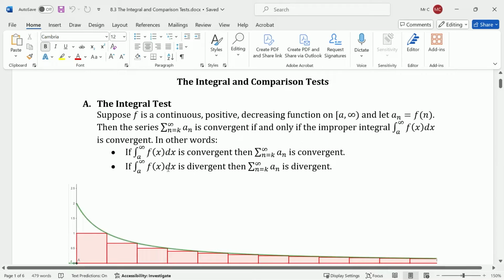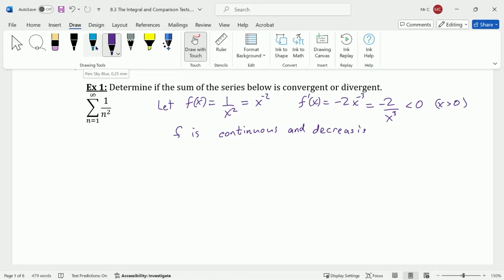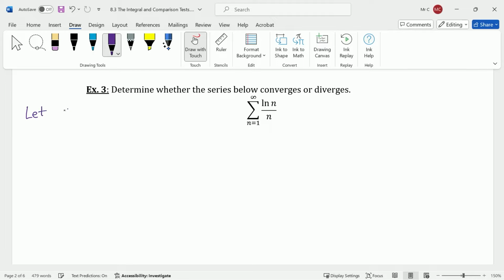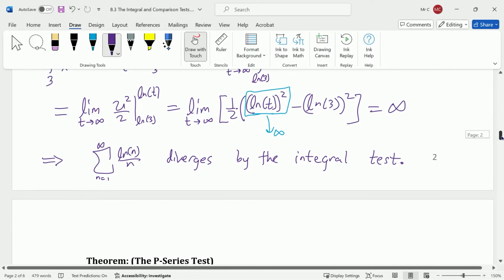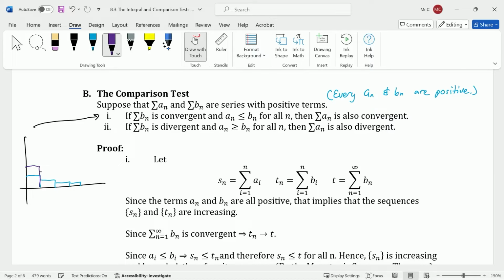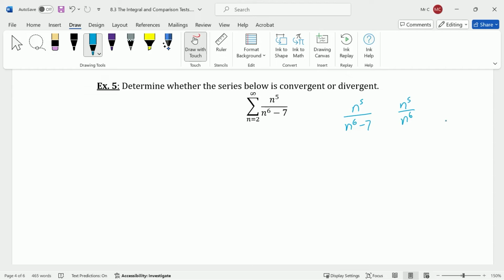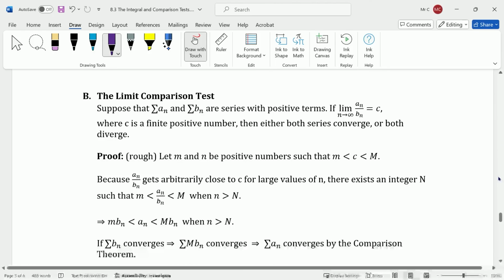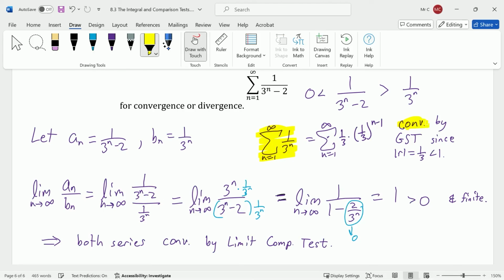The Integral and Comparison Tests